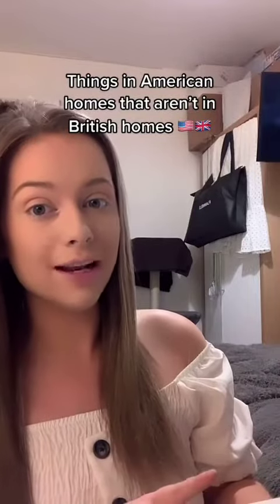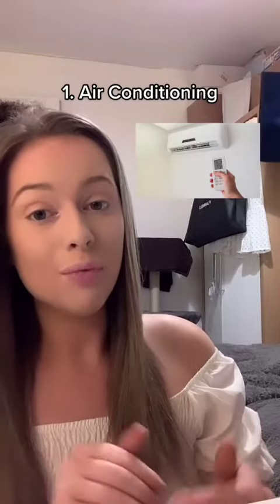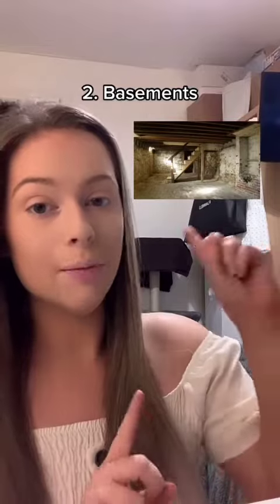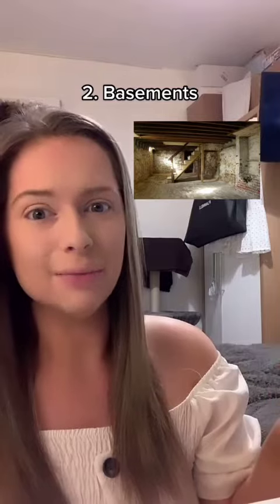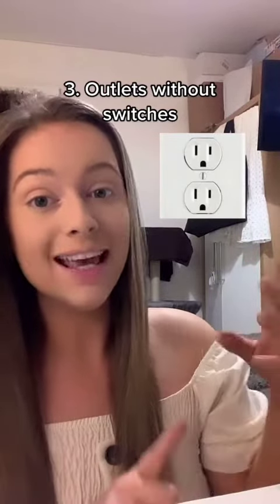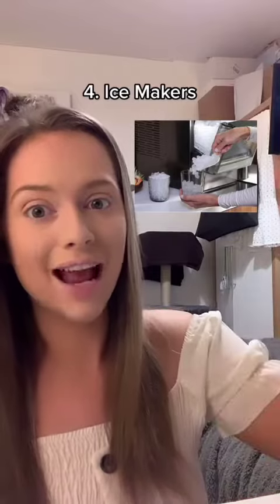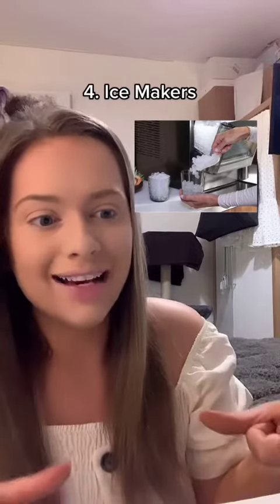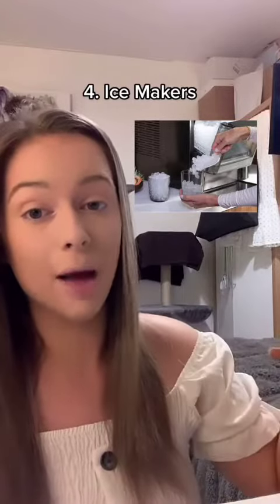Things in American homes that aren’t in British homes 🇺🇸🇬🇧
things in american home that are not in british home
american houses vs british houses
weird things about british homes
british homes vs american homes
american homes vs british homes